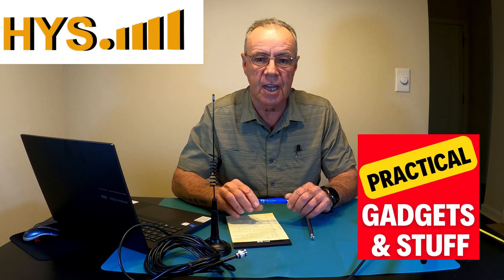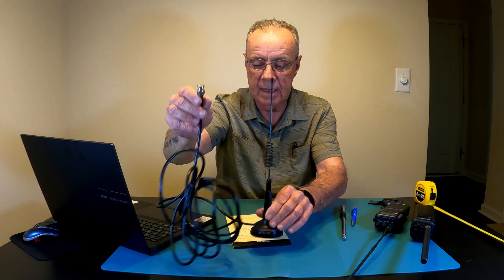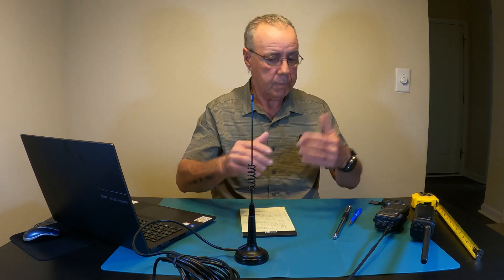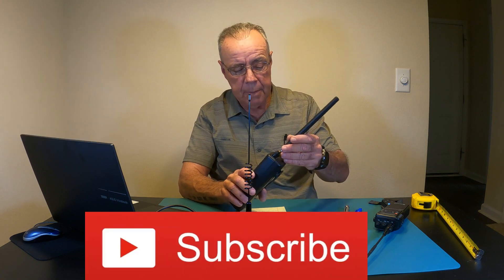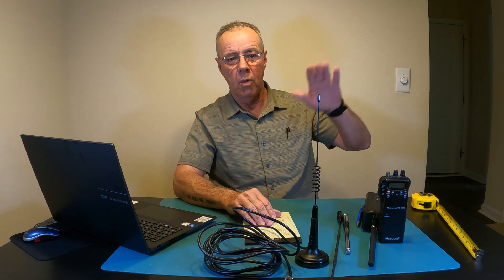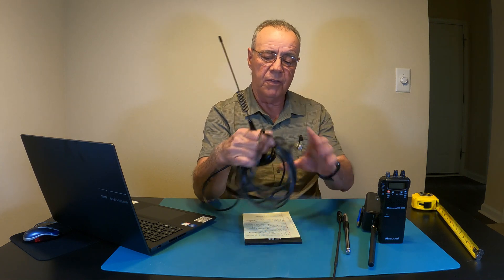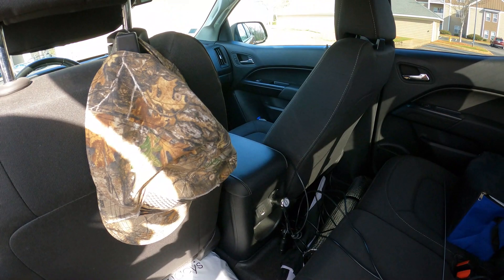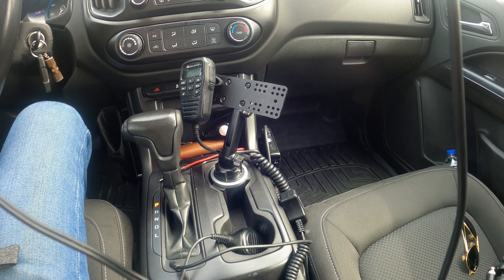HYS CB handheld magnet mount mobile antenna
HYS 27Mhz Magnet Mount Stainless Steel CB Antenna, HT Antennas W/13ft Low-Loss RG58U coaxial Cable, BNC Connector for CB Handheld/Portable Radio.  Great antenna to use you CB walkie talkie as a mobile.
Links

HYS CB Walkie Talkie mobile antenna

HYS 13 inch CB walkie talkie antenna

HYS CB walkie talkie telescopic antenna 51 inches

UNIDEN 401hh CB walkie talkie

MIDLAND 75-822 CB

LIDO Cup holder radio mount

Metal steel outdoor round table. 28 inches diameter